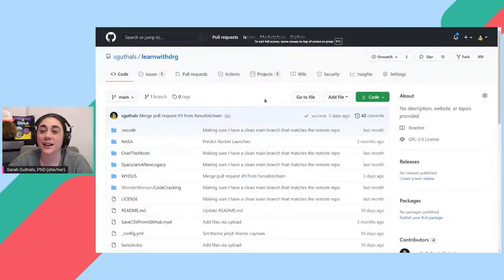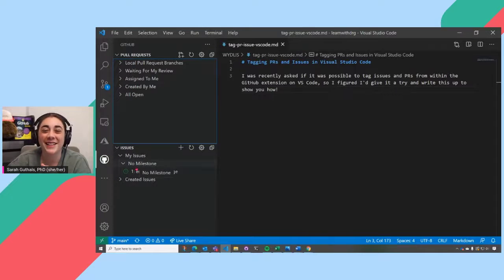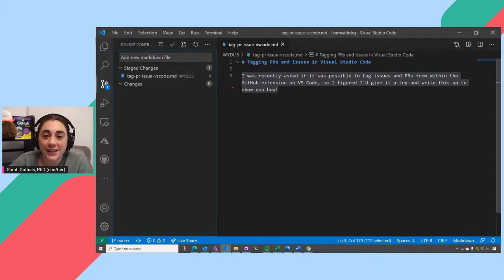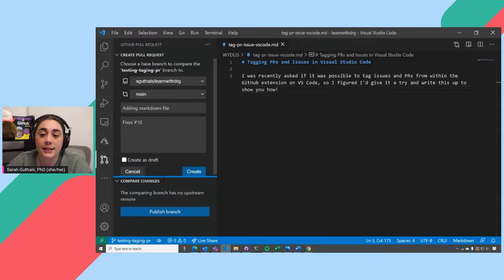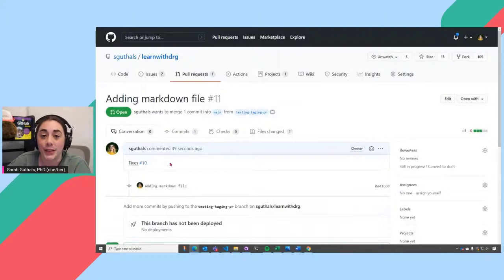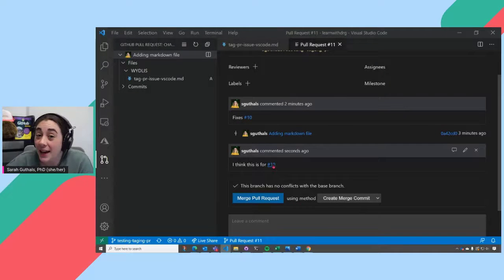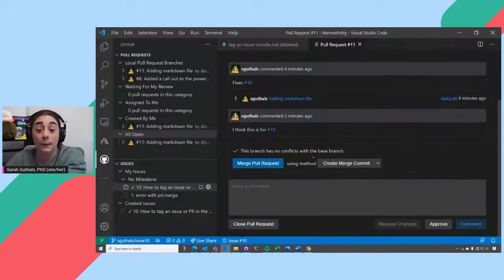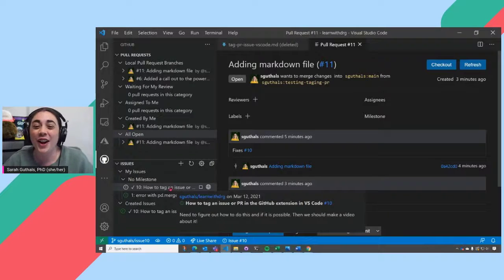Tagging Issues and PRs in the GitHub extension for VS Code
Can you tag issues and pull requests from within the VS Code GitHub extension?

Note: I'm not on the Visual Studio Code team, but to learn more about upcoming features you can check out the open source respositories: